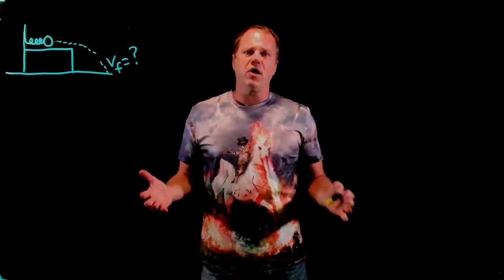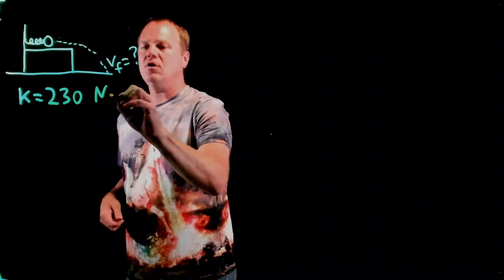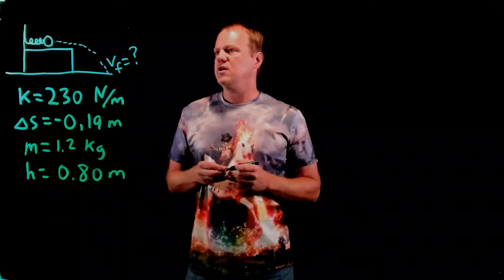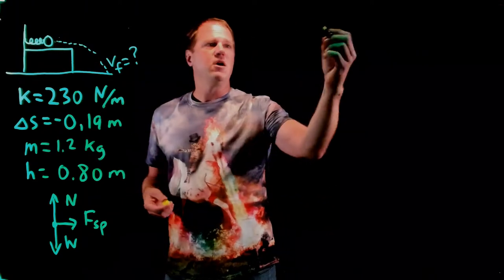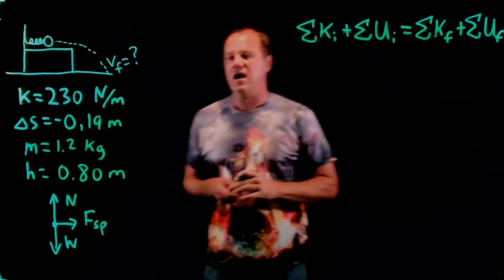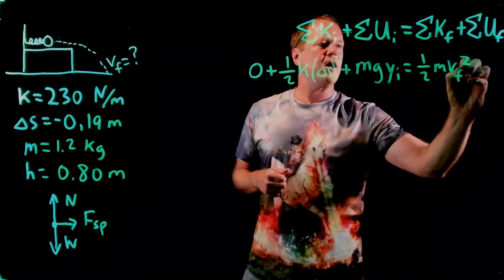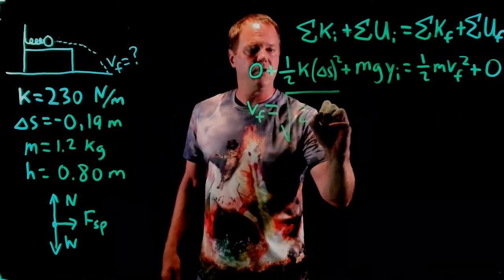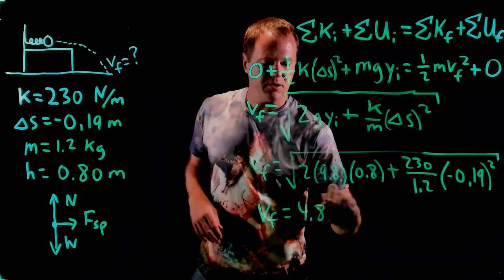Spring Gun on a Table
I use conservation of energy to predict the speed of impact for a ball launched by a spring gun from atop a table.